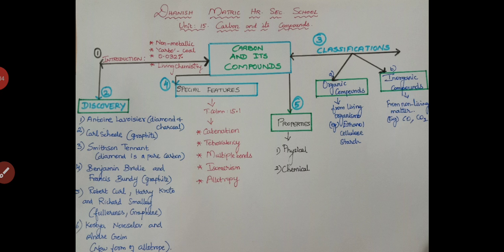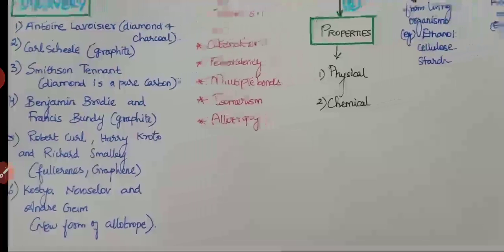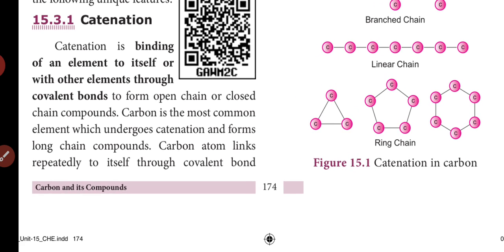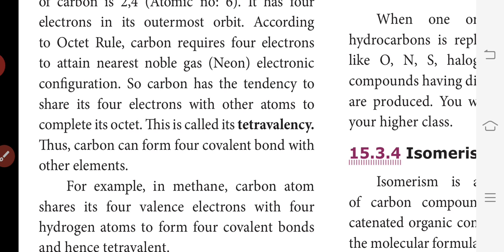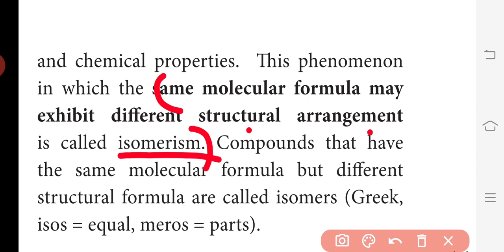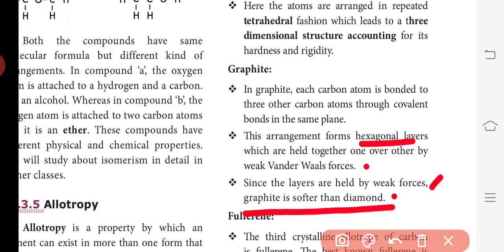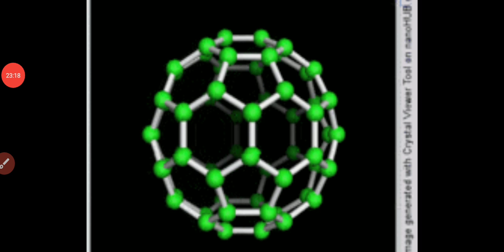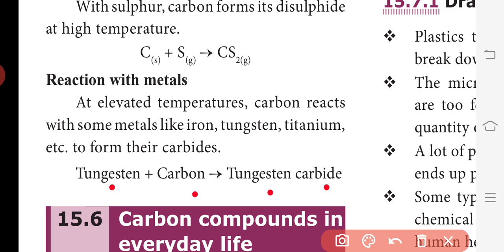STD-IX SCIENCE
UNIT-15, CARBON & ITS COMPOUNDS
(PART-1)